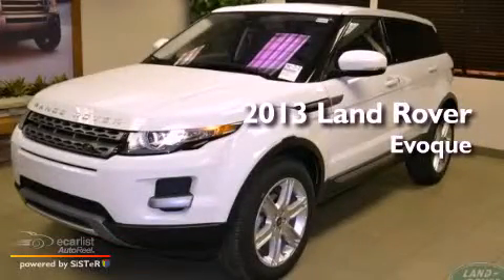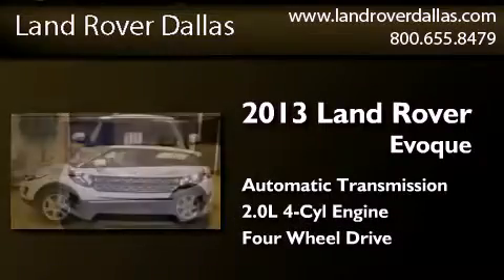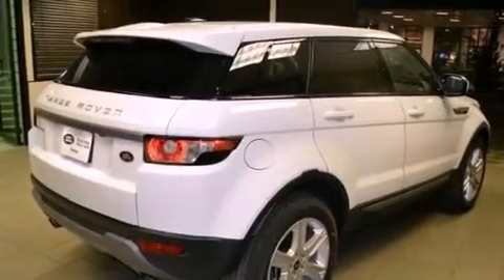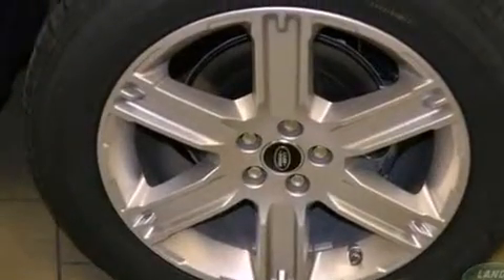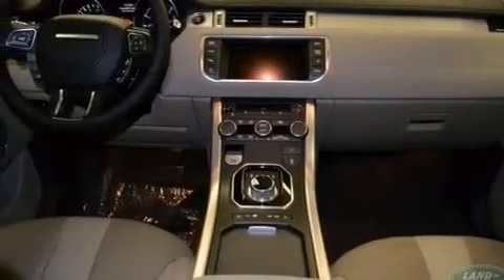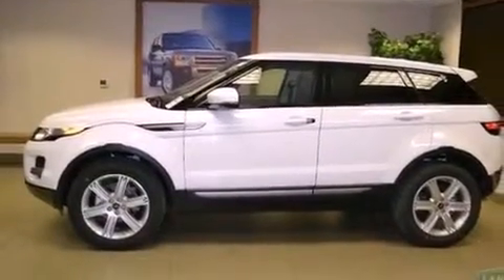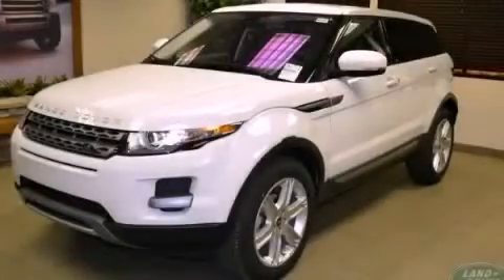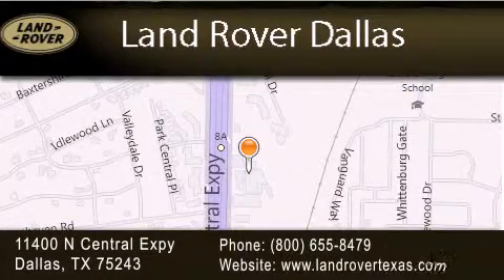2013 Land Rover Evoque Dallas TX 75243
Year : 2013
 Make : Land Rover
 Model : Evoque
 Engine : 2.0L Si4 aluminum I4 turbo engine
 Trans . : Automatic

 Stock : D13172